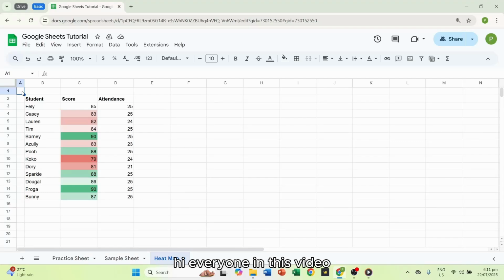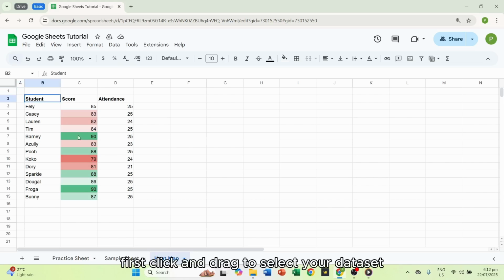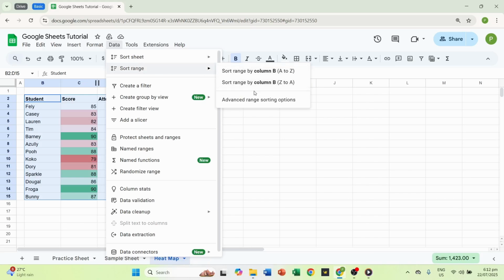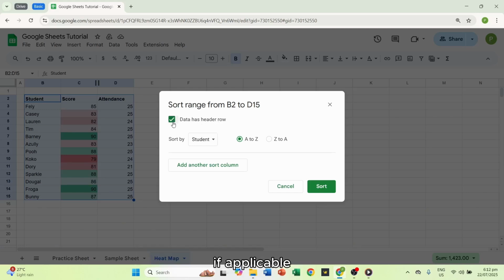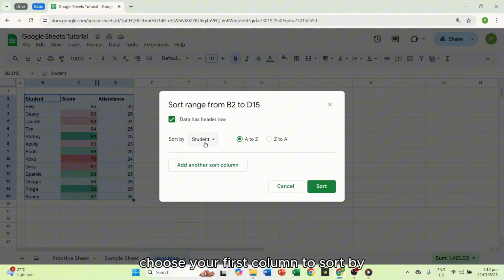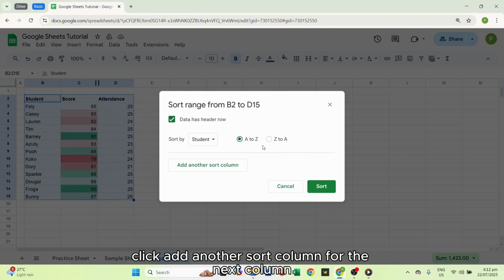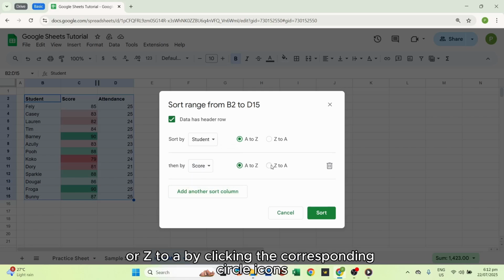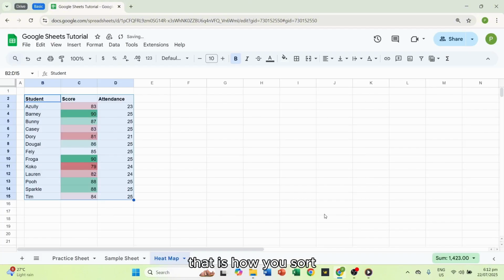How to Sort by Multiple Columns in Google Sheets [Quick Guide]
Learn how to sort by multiple columns in Google Sheets using the sort range tool and custom settings. This tutorial covers how to organize data with primary and secondary sort criteria.